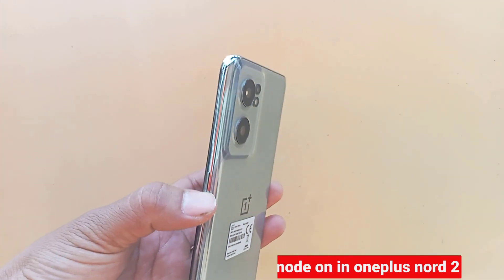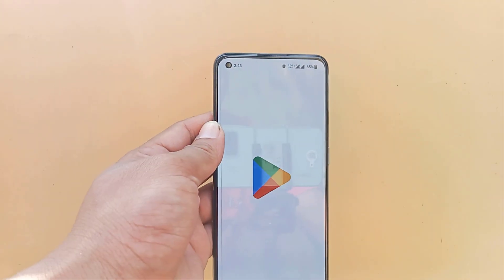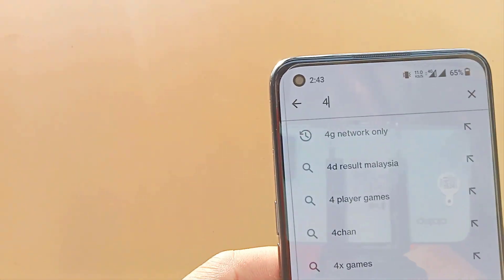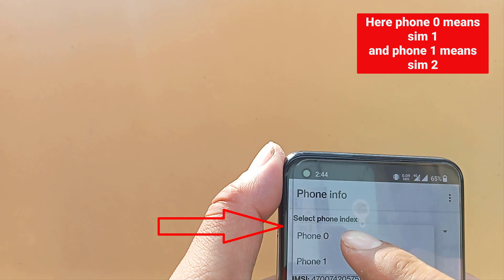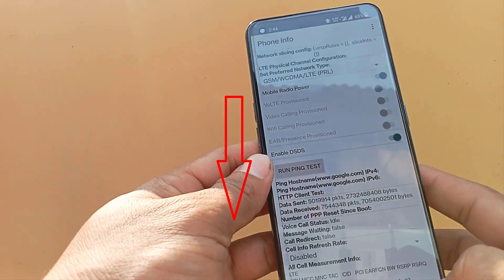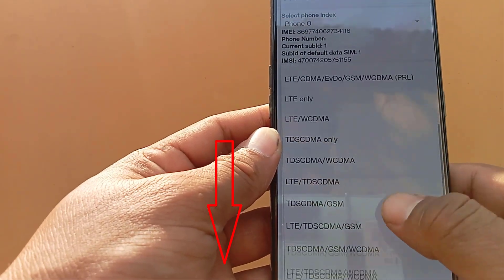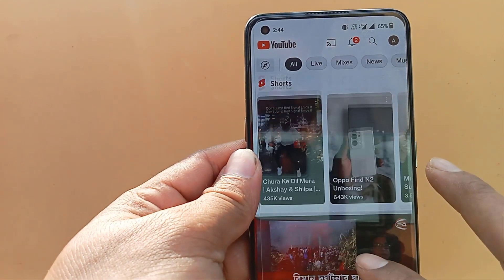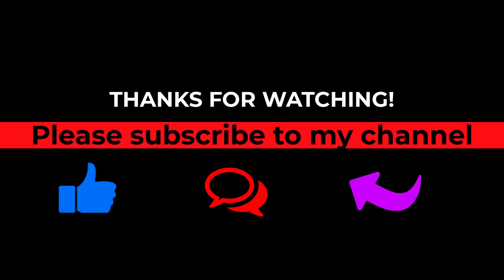How to Enable only 4g Network mode on in oneplus nord CE 2 5g/Nord 8/Nord ce 2 lite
How to Enable only 4g mode on in oneplus nord 2
Let's see   how to Enable only 4g network On
First go to play store then enter only 4G mode network in search button
I have already downloaded it, you can download it
select here LTE only
Then look at the home screen Now 4G mode on
Here you can see a lot of speed after starting the 4G network. You can also start only 4G network just like me.